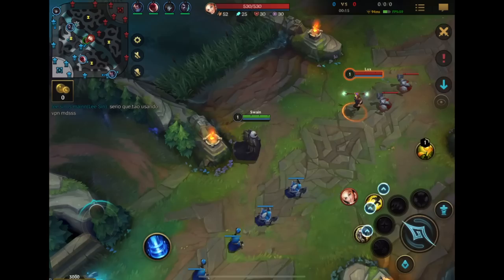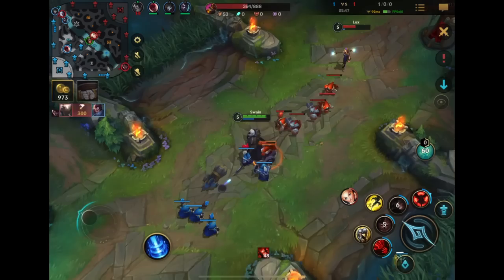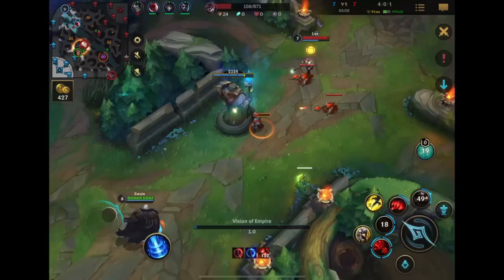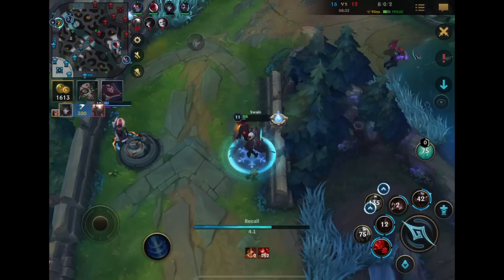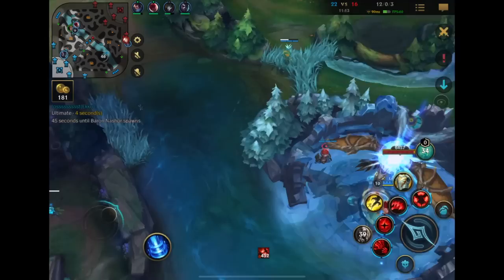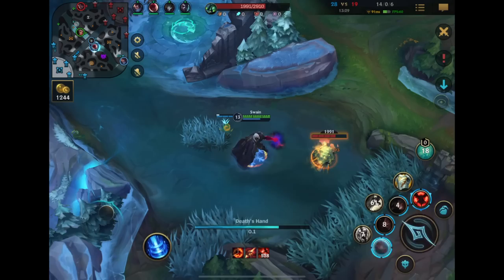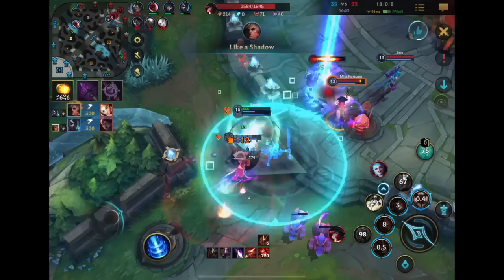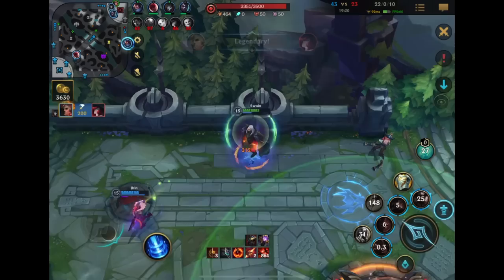Swain is UNKILLABLE with this Build - Wild Rift Unranked to Challenger 6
All feedback on how to improve my videos is appreciated!